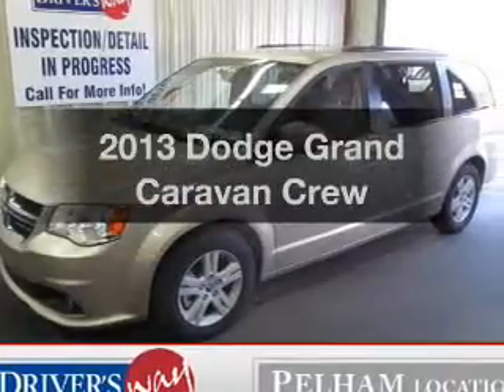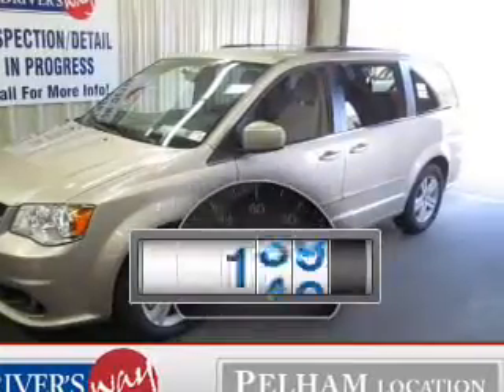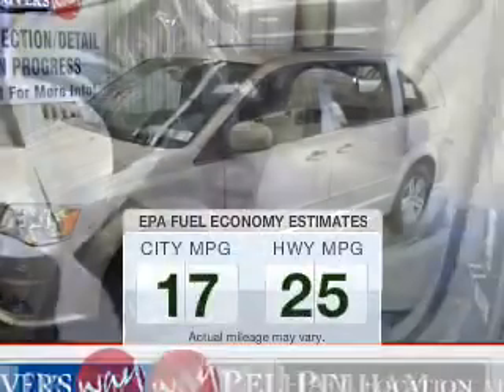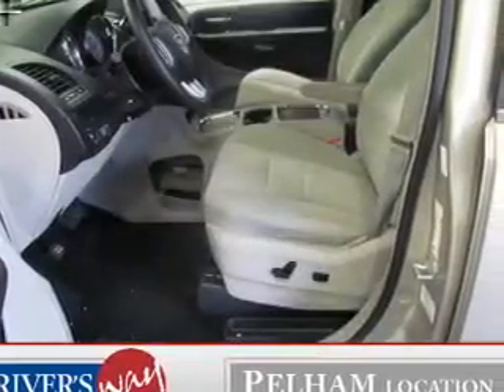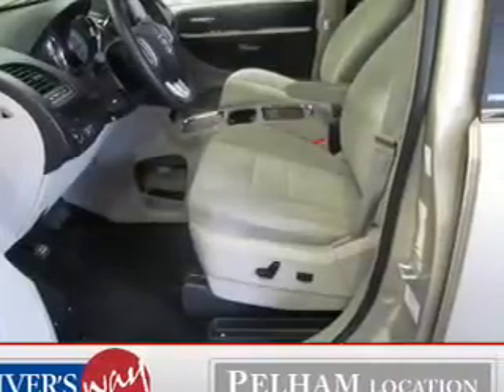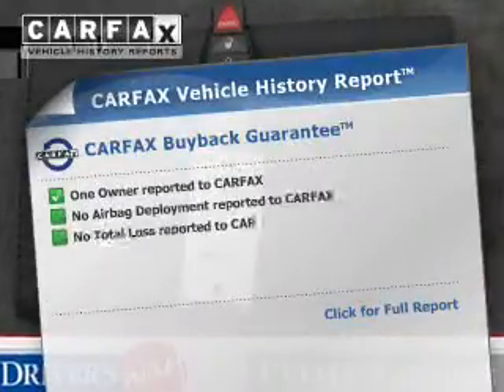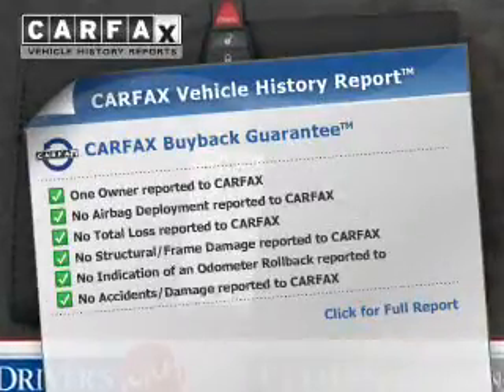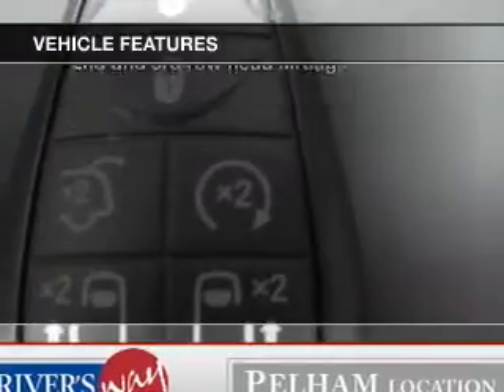2013 Dodge Grand Caravan - Pelham AL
Year: 2013
Make: Dodge
Model: Grand Caravan
Trim: Crew
Engine: 3.6 liter 6 cylinder 24 valve
Transmission: Automatic
Color: Gold
Mileage: 12450
Address:
100 Drivers Way